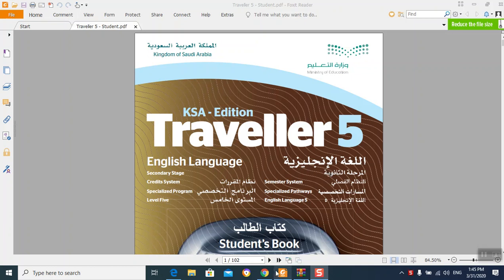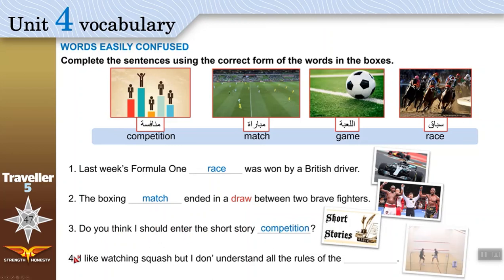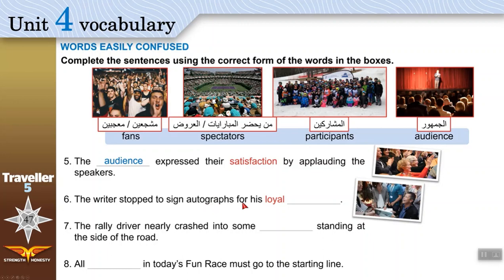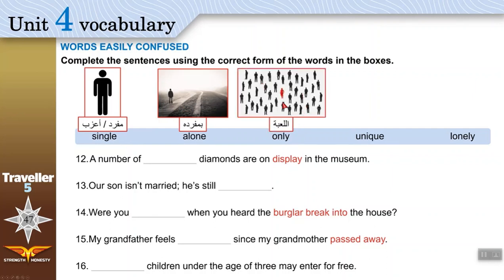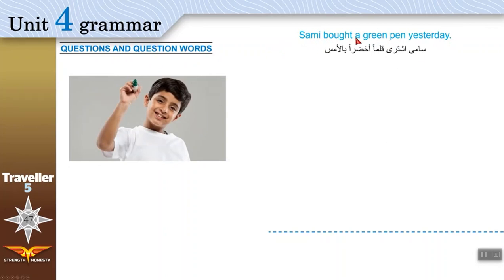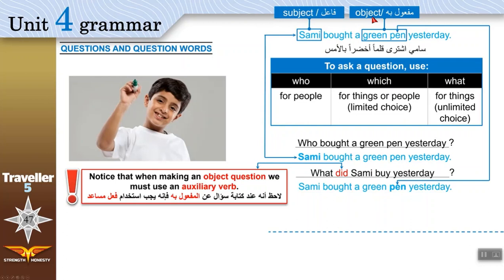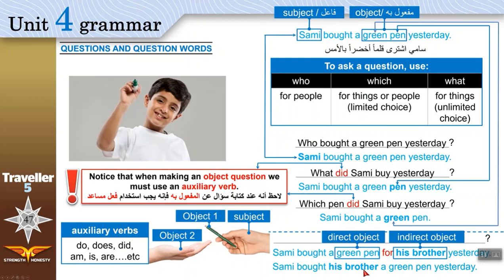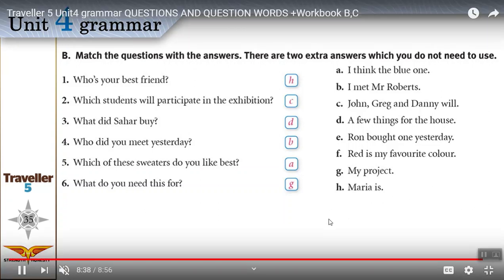13 ثالث ثانوي - إنجليزي -Traveller 5 Unit4 vocabulary X